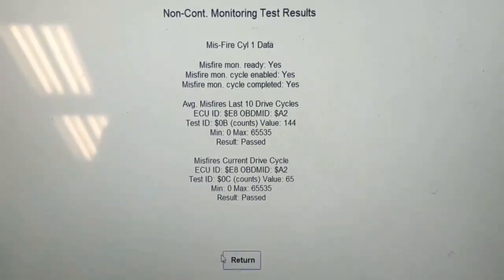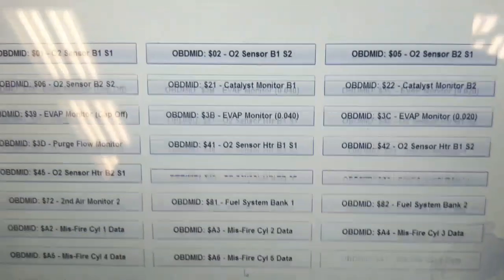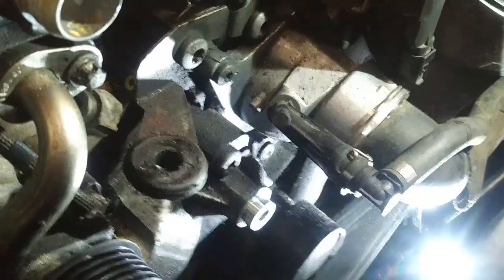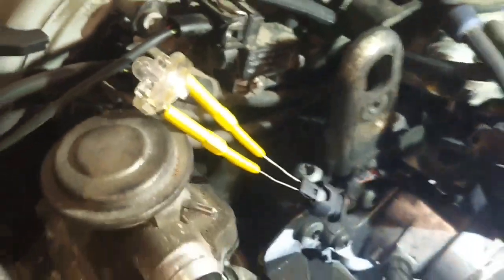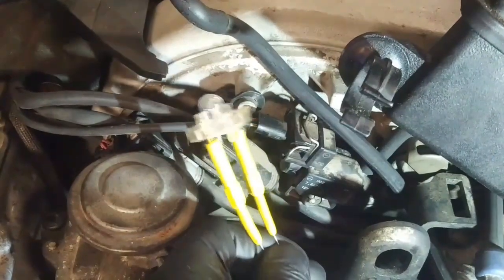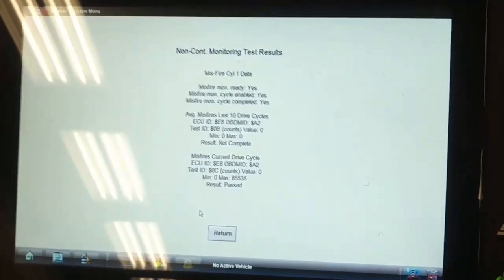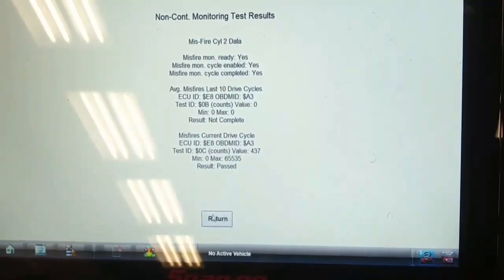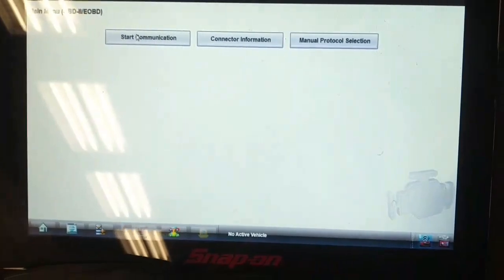2007 Mercedes Benz ML63 AMG misfire.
Just reassembled this AMG and now once hot has a misfire. Shows up in mode 6.